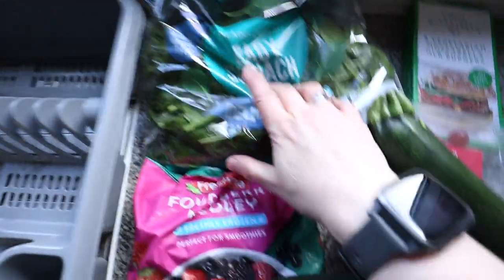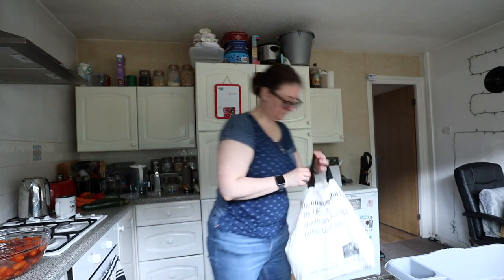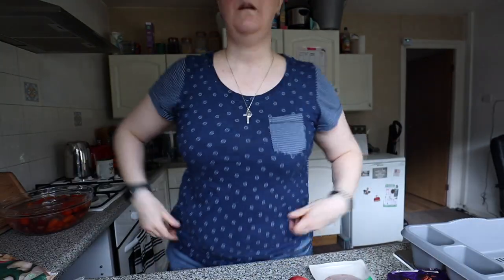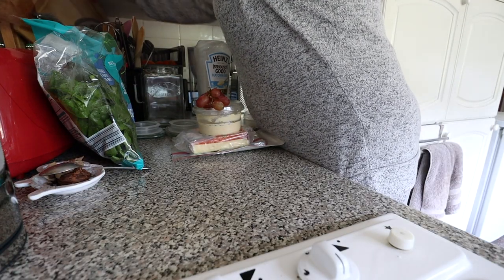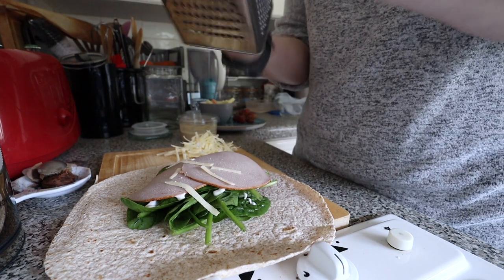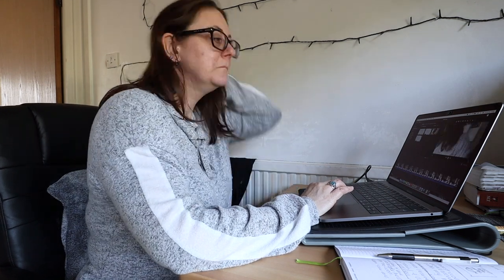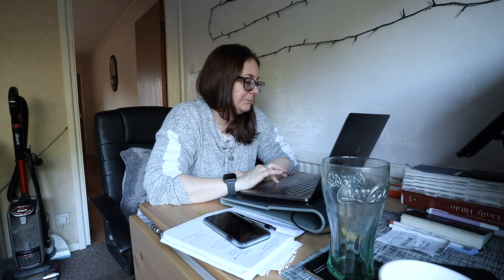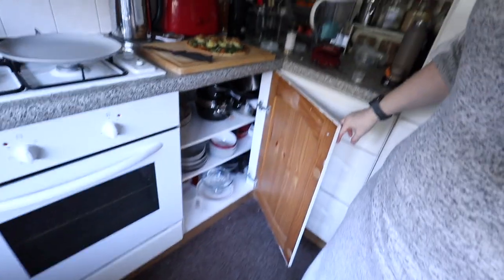Friday Vlog: BTS Vlog Editing, Food Shopping, and Grocery Haul 🛒🍕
Hey there, lovely viewers! In today's video, I'll take you behind the scenes as I edit a BTS vlog, share my food shopping adventure, and reveal my latest grocery haul. It's going to be a fun and productive day, so grab your favourite snack and let's get started!

🎥 Editing the BTS Vlog:
Join me as I dive into the creative process of editing my recent BTS vlog. You'll get a sneak peek at the magic that goes into bringing those moments to life.

🛒 Food Shopping:
It's time to hit the grocery store to stock up on all the essentials. From fresh produce to tasty snacks, come along as I check items off my shopping list.

👜 Grocery Haul:
I'll show you everything I picked up during my grocery run, including some delicious new finds and meal prep inspiration. Let's see what's in the bags!

If you enjoy vlogs, behind-the-scenes content, and all things related to food, make sure to give this video a thumbs up, subscribe if you haven't already, and hit that notification bell so you never miss an update from my channel.

Thanks for spending your Friday with me! Let's make it a fantastic day together. 💫

Keep up to date on what I’m up to;

Amazon Music:

*I will receive credits for free months and personal discounts by clicking this link and signing up.